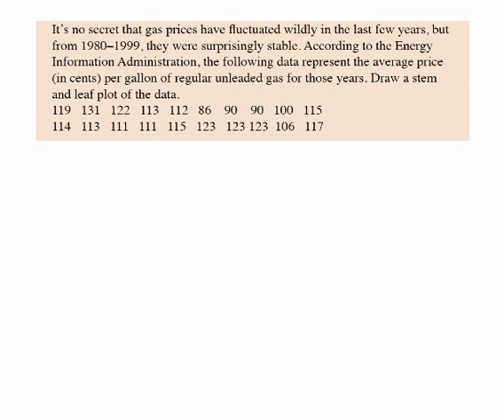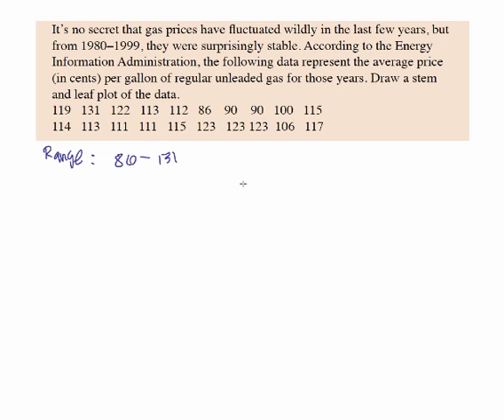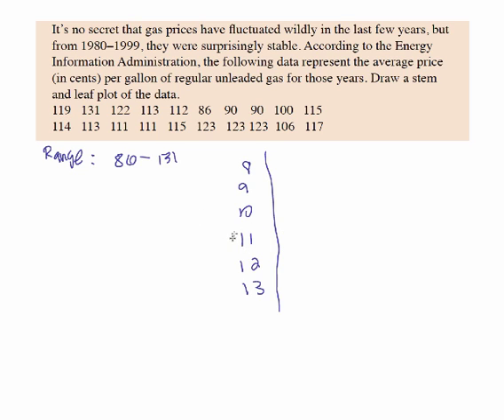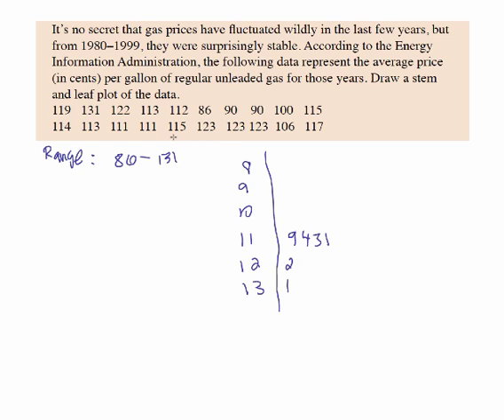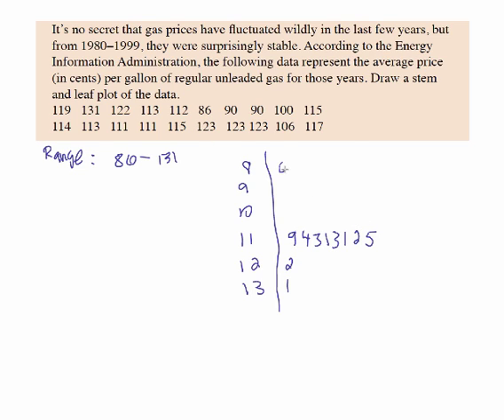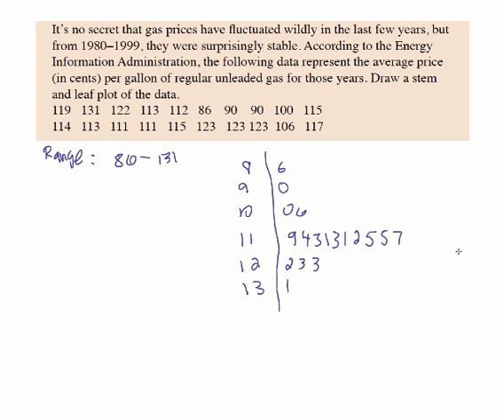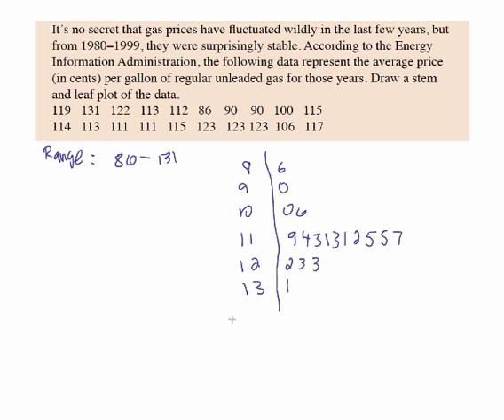DYGI 4 4 4